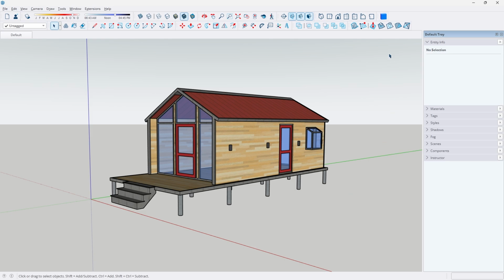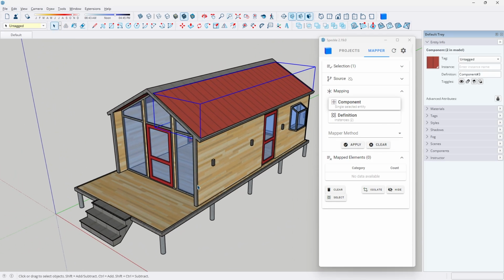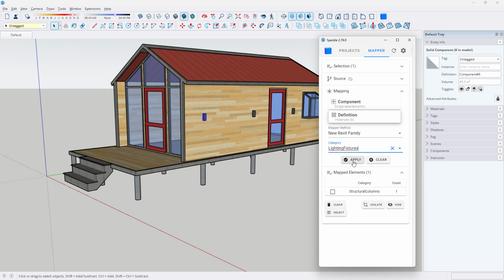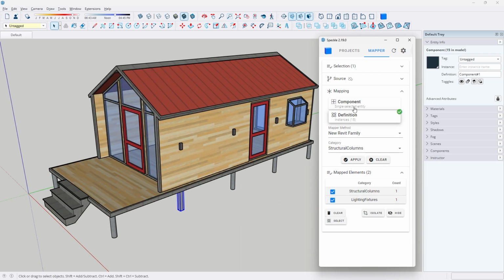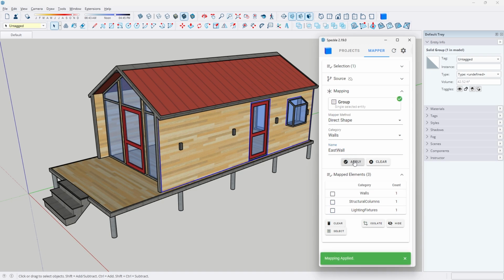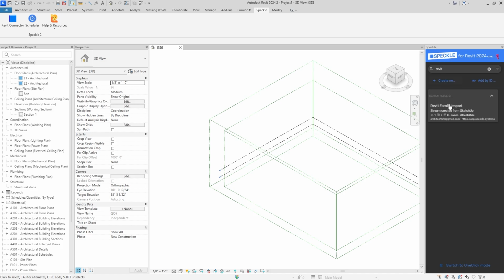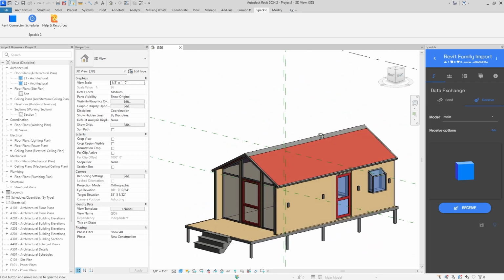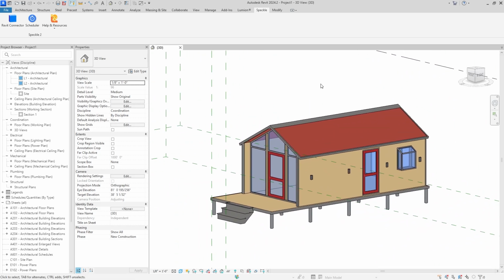Importing SketchUp Models to Revit WITH FAMILIES INCLUDED!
In this SketchUp and Revit tutorial, I show you how to easily export your SketchUp models and import them into Revit, all with families included. This is all thanks to a free extension called Speckle which will be linked in the comments below. Using this extension, we are able to map out and define what SketchUp groups and components will become families once imported into Revit, allowing individual elements to be movable inside of Revit instead of simply having one giant SketchUp import.

Chapters:
0:00 Intro
0:34 Speckle Extension
1:02 Mapping Elements
4:16 Exporting from SketchUp
4:57 Importing to Revit
6:27 Visibility Graphics
7:03 Outro